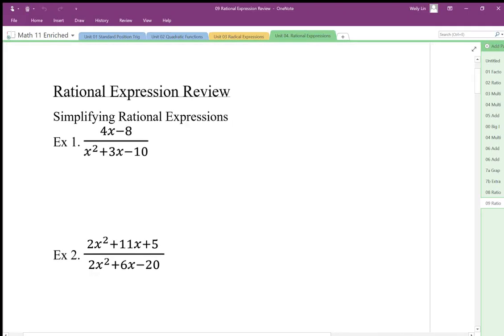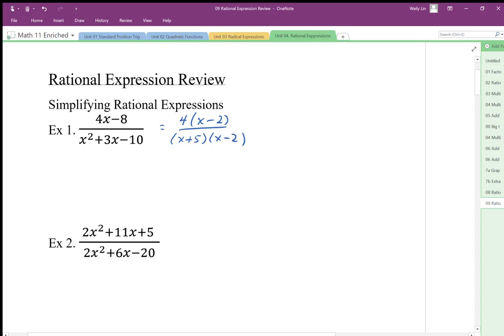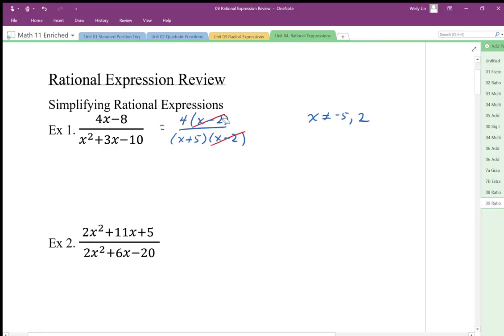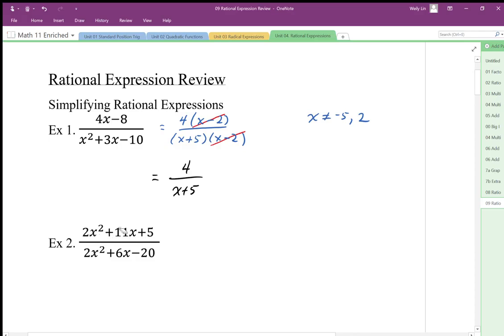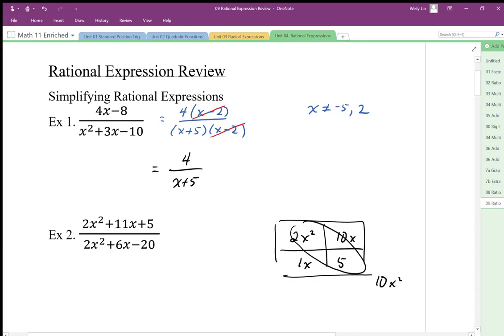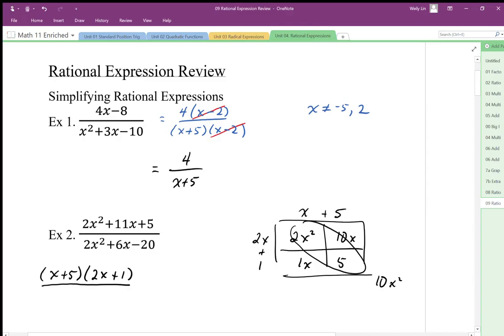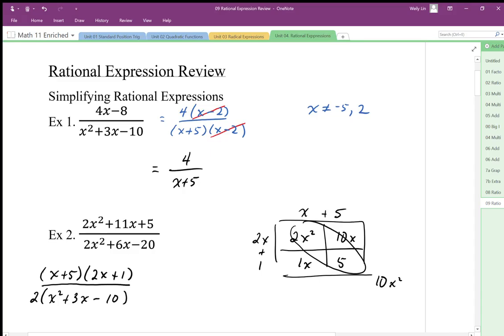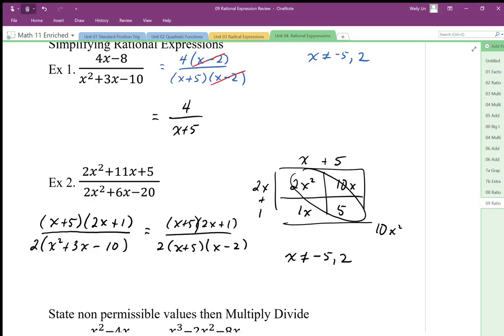09 Rational Expression Review Part1